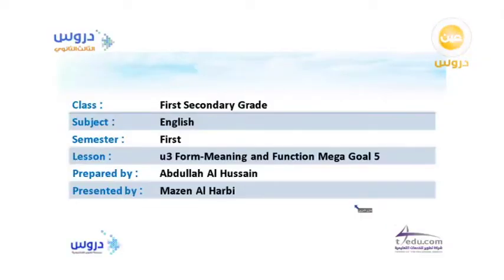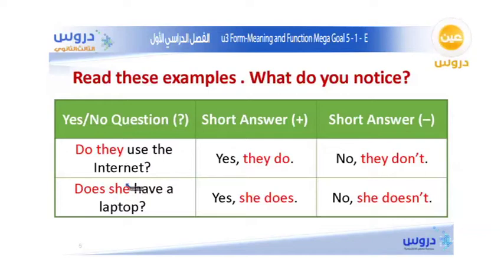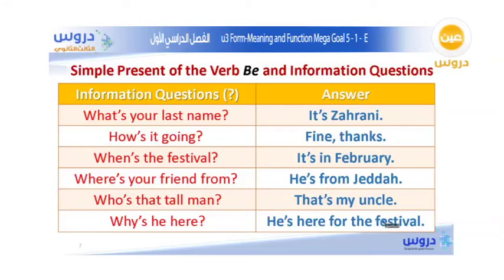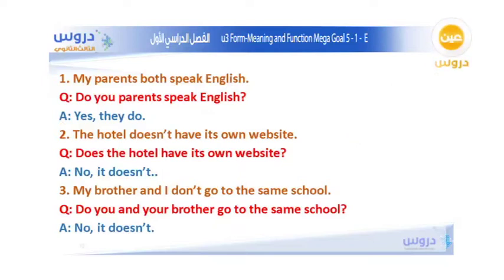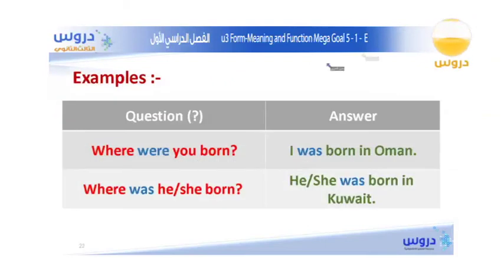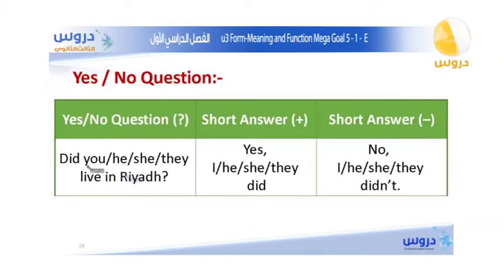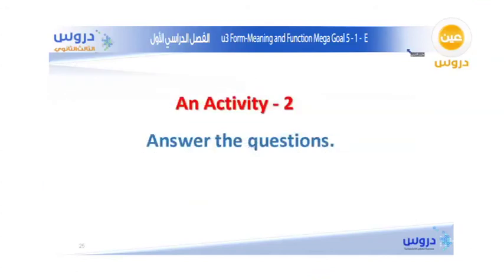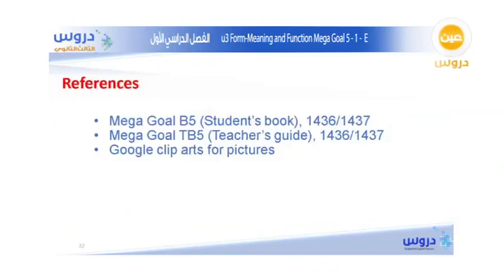الثالث الثانوي | الفصل الدراسي الأول 1438 | الإنجليزية | -u3 Form-Meaning-Mega_Goal 5